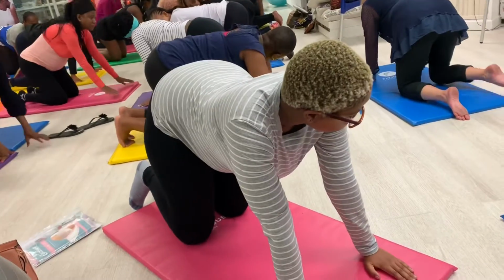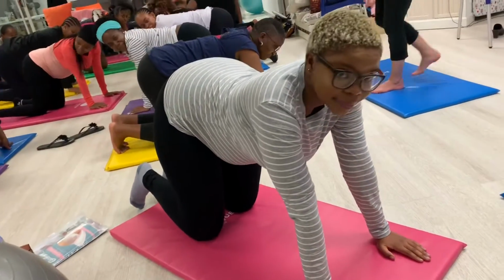5 WAYS TO PREPARE FOR CHILDBIRTH | BOTSWANA 🇧🇼 | MOTSWANA YOUTUBER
If you are pregnant and about to give birth but don’t quite know what to do to prepare then this video is for you. Here I share 5 ways that I swear by that helped me feel more prepared for labor and delivery.